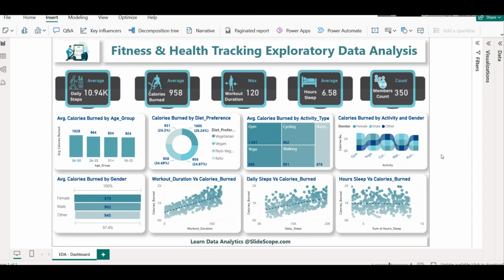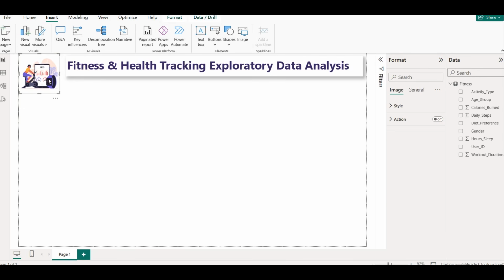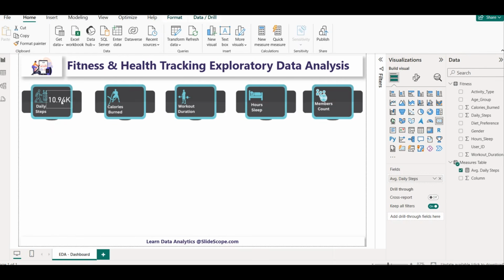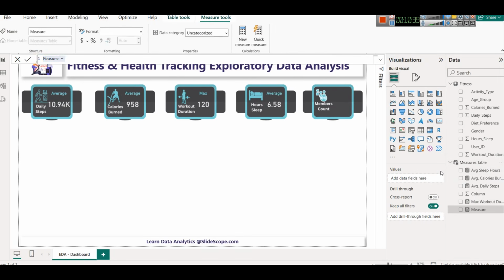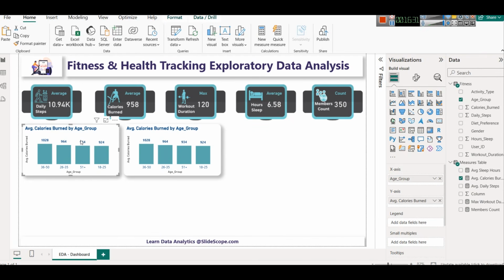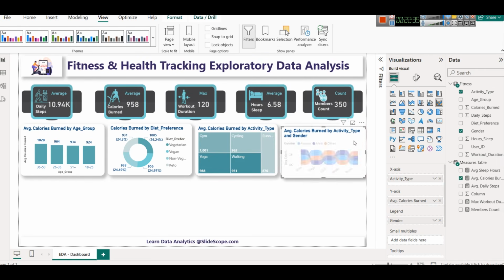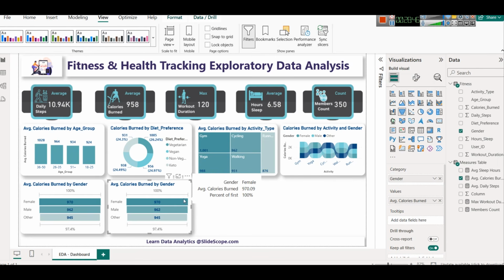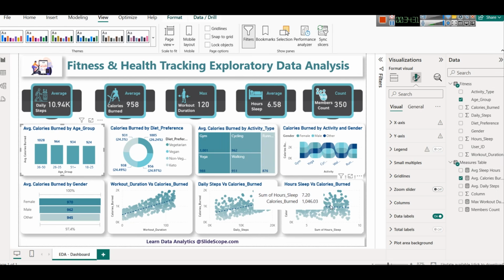Fitness & Health Tracking — Step-by-step Power BI dashboard tutorial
Unlock the power of Power BI with this step-by-step tutorial on building a Fitness & Health Tracking Dashboard! 🚀

In this video, Ankit Srivastava — Lead Digital Marketing Analyst & Head of IT Training at Slidescope Institute — walks you through creating an interactive health tracking dashboard from a simple CSV file.

You’ll learn how to:
✅ Import and clean fitness data in Power BI
✅ Create KPIs (Daily Steps, Calories Burned, Workout Duration, Hours of Sleep, Members Count)
✅ Design stunning visuals like column charts, donut charts, treemaps, and scatter plots
✅ Overlay Canva-designed KPI watch images with Power BI cards
✅ Apply custom themes, colors, and shadows for a professional look

Whether you’re a beginner in Power BI or a data professional, this video will help you build dashboards that combine analytics + design for impactful storytelling.

📌 Dataset columns used:
User_ID, Daily_Steps, Calories_Burned, Workout_Duration, Hours_Sleep, Activity_Type, Diet_Preference, Gender, Age_Group